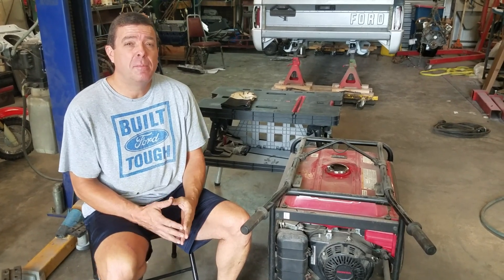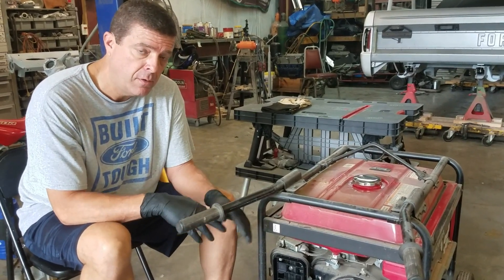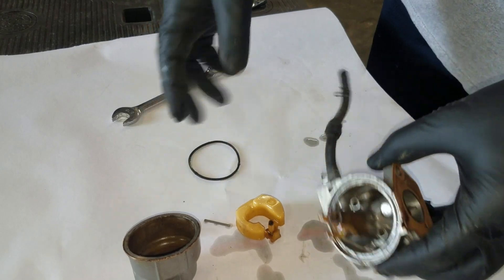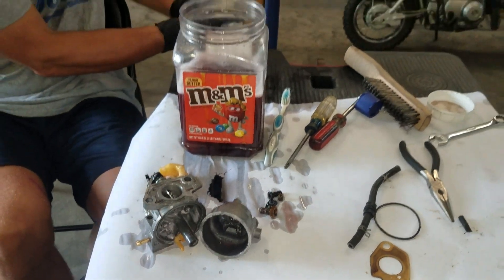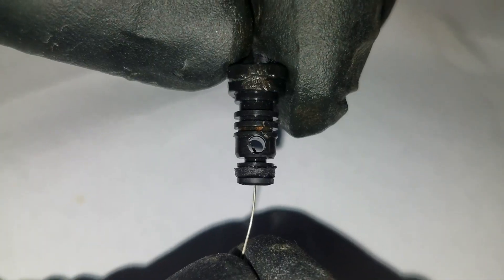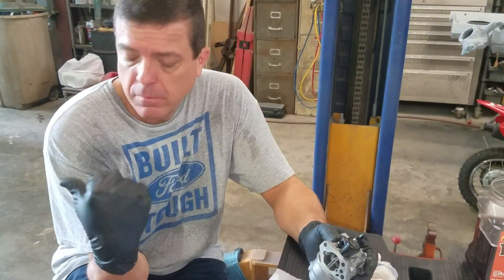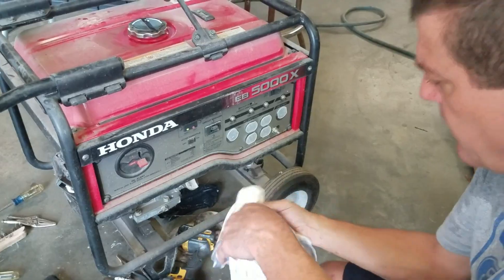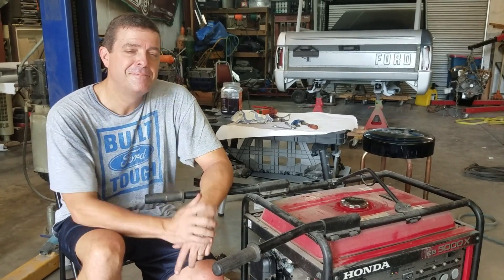Will your generator start? Honda Generator Carburetor tear down & clean. Hurricane preparedness!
In this video I tear down and clean the carburetor on my dads generator.  Bad gas clogs these things up.  Since these things only get run every once in a while the fuel breaks down into a sticky mess that must be removed by hand before it will start again.  To avoid this run your generator at least every 2 months for 5 minutes, add gas stabilizer or drain your tank.  Draining you tank is not enough.  You must remove the fuel from the carburetor bowl too.  Good Luck.